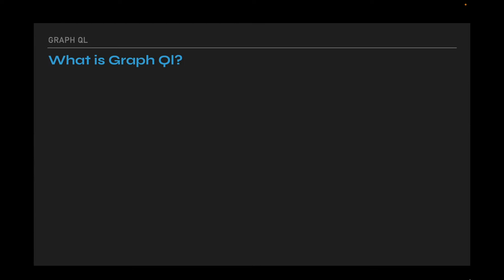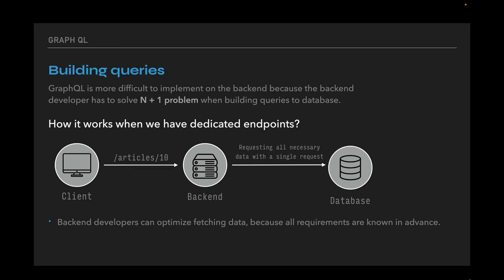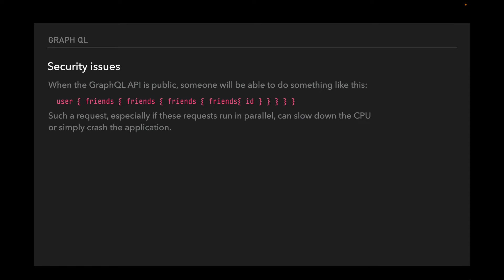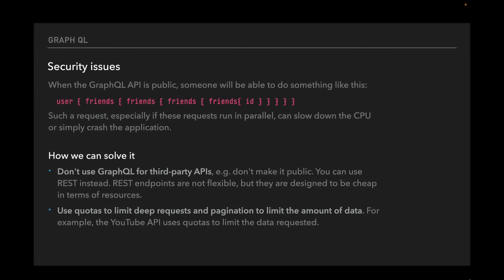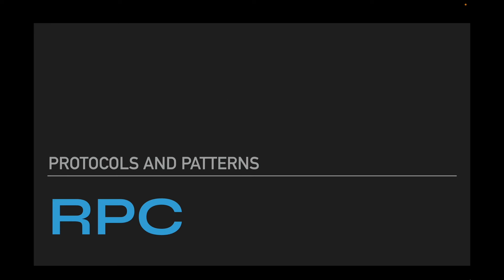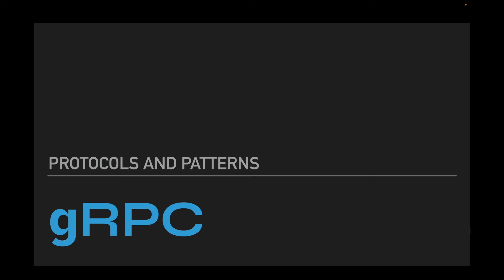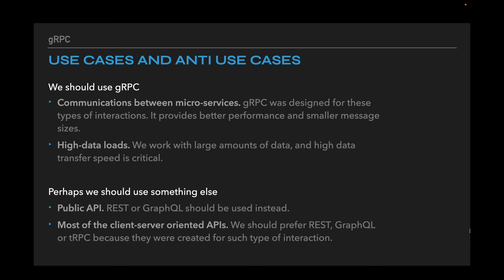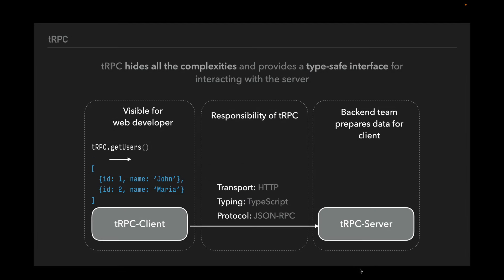[Frontend System Design] Client Server API. Part 2 | GraphQL, gRPC, tRPC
⏱ Timestamps:
00:00 Intro
00:22 GraphQL Overview
00:54 GraphQL Pros and Cons
08:22 GraphQL Use cases
11:42 What is RPC?
14:07 gRPC
17:20 tRPC
21:58 Outro